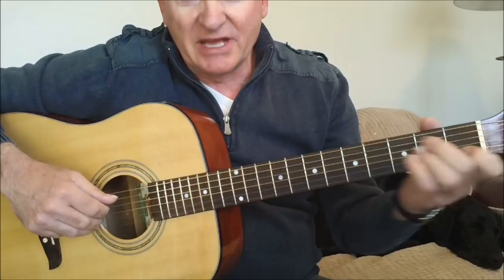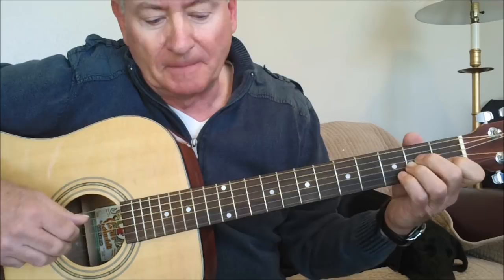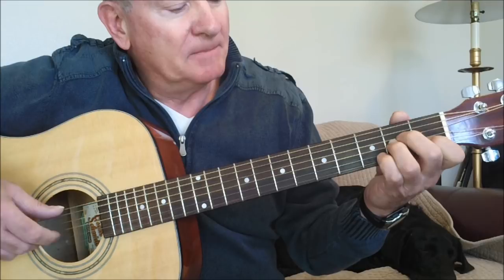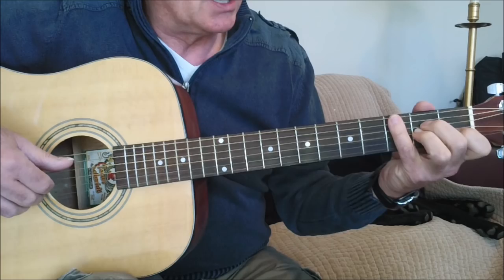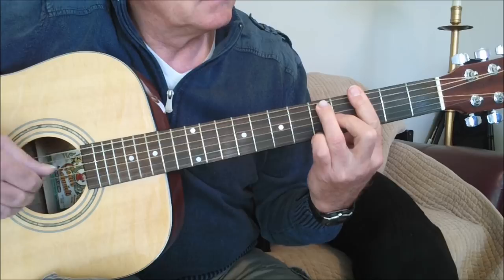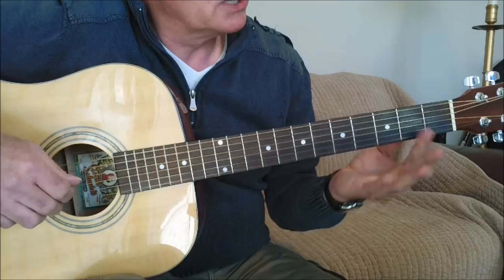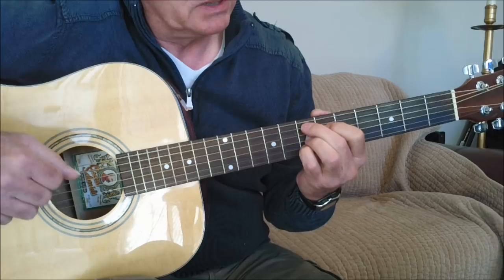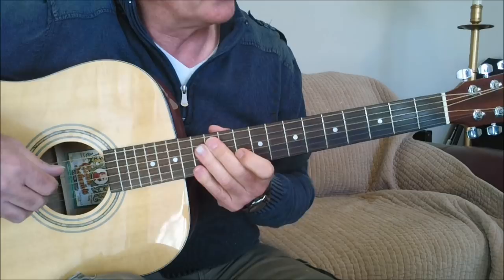Pickin' Lab 3 - Windy & Warm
Written by J.D. Loudermilk, this is one of Chet Atkins' most famous songs.